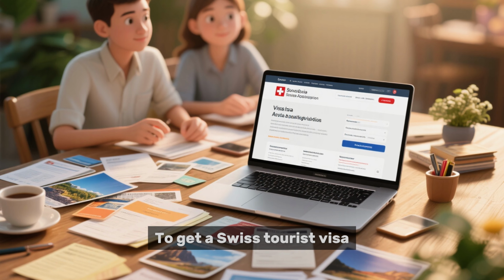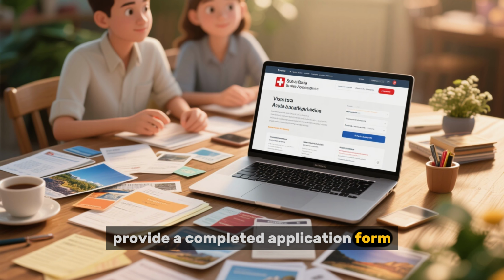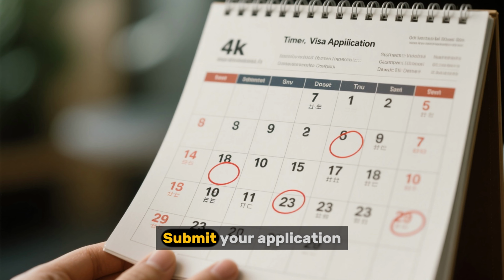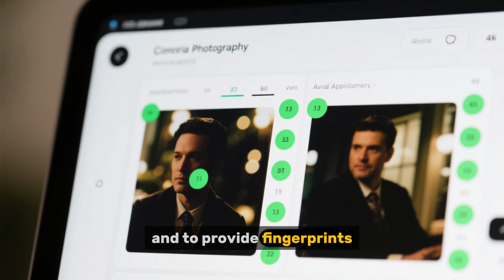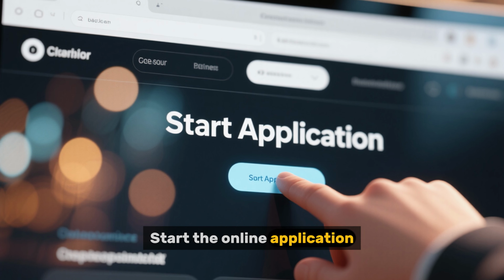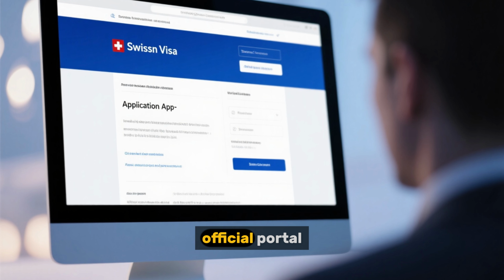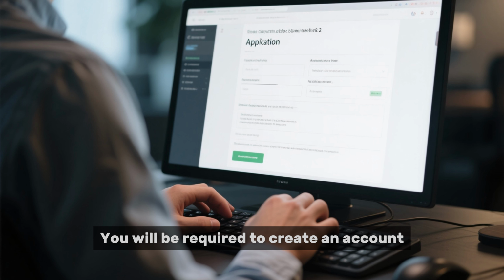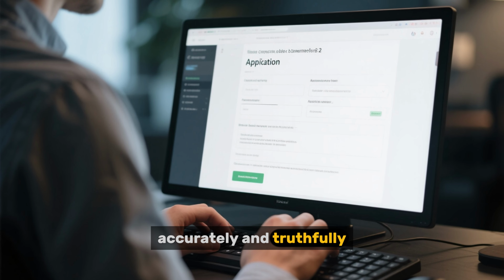✈️ Swiss Tourist Visa Requirements & Application Process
Planning to visit Switzerland? 🇨🇭
Here’s your complete guide to getting a Swiss tourist visa, including requirements, documents, fees, and travel tips.

Watch till the end for visa interview tips and common mistakes to avoid! 🧳